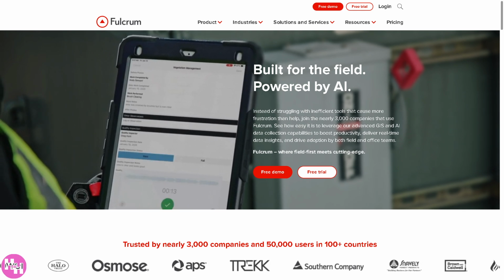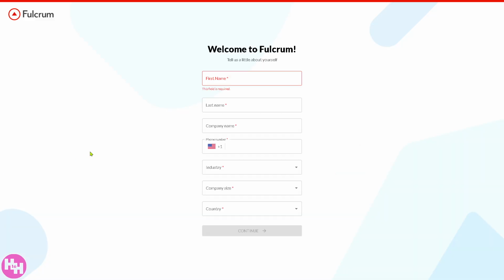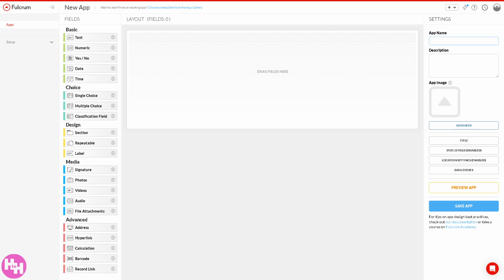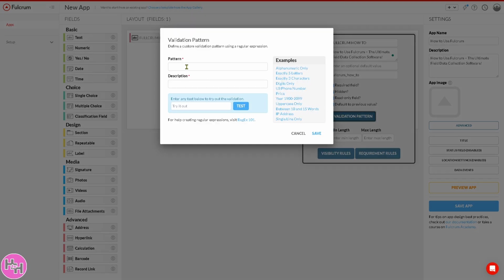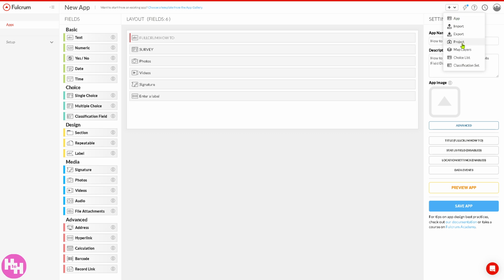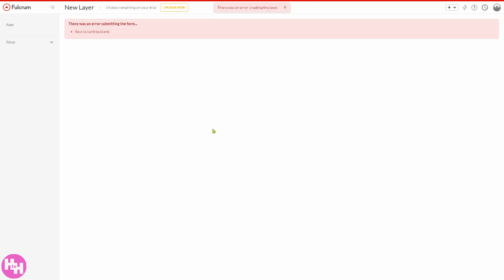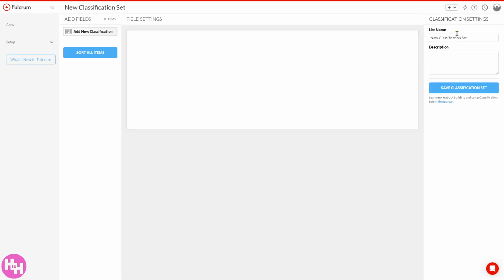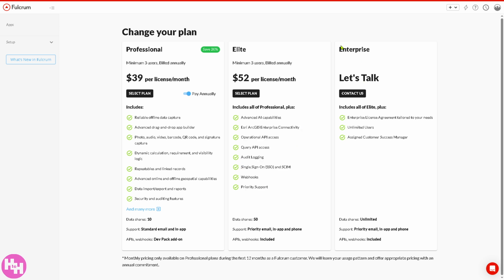Fulcrum App Tutorial for Beginners | Field Data Collection Software Demo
In this beginner tutorial and training video, we show you how to install and use Fulcrum App CRM software.  We show you how to create an account and get started, how to use all of the core features in this demo, and give quick review of the software.